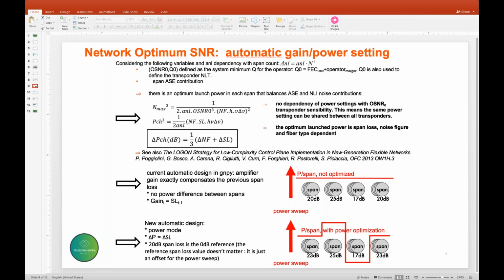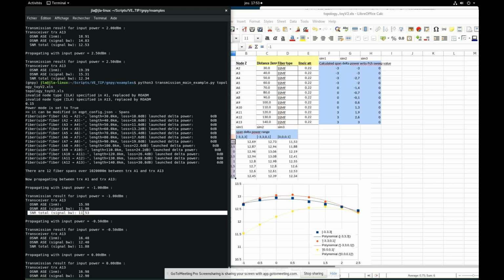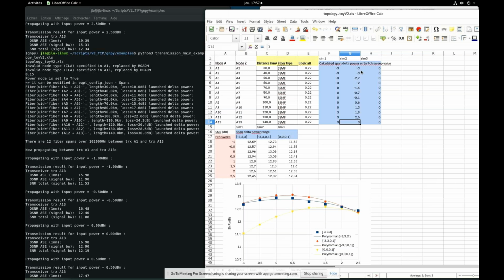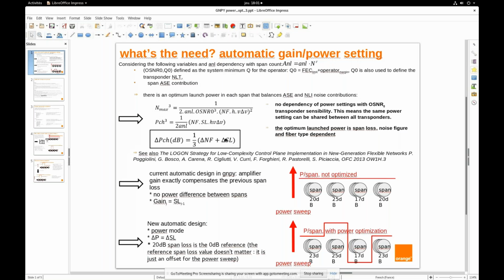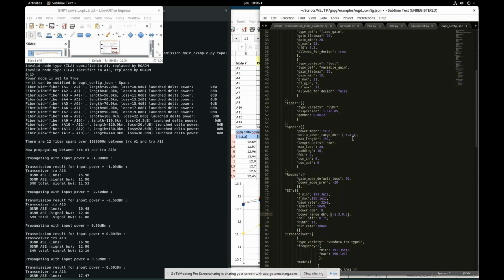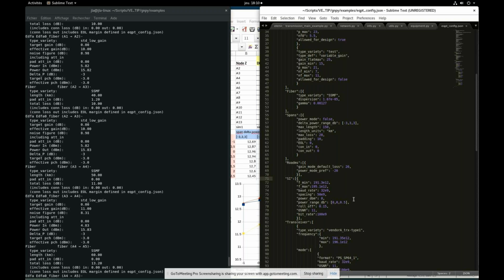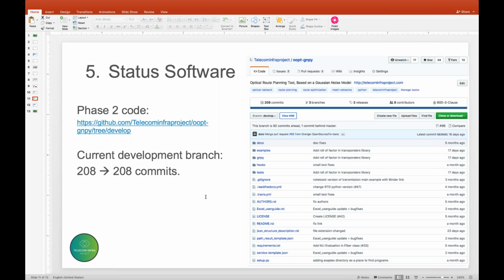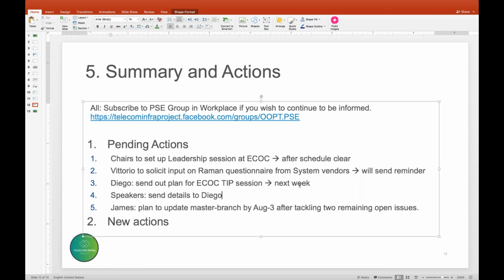GNPy 2018-08-02 17:50 PSE Power Sweep